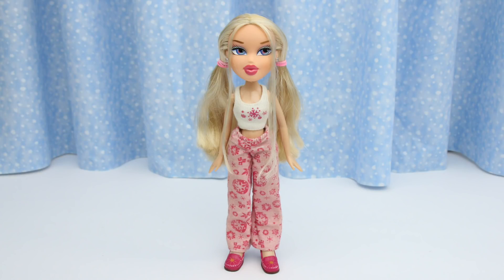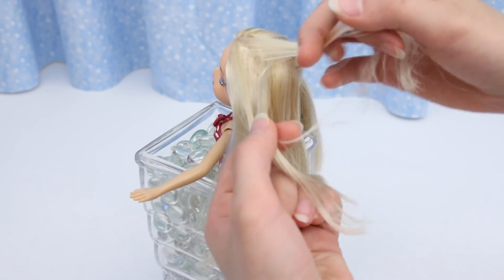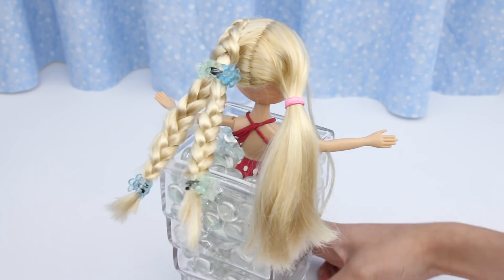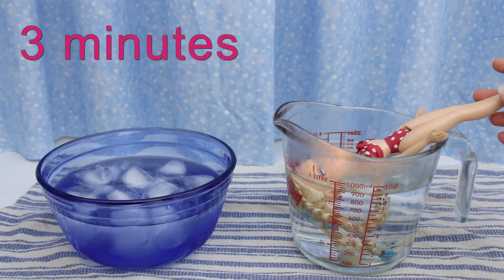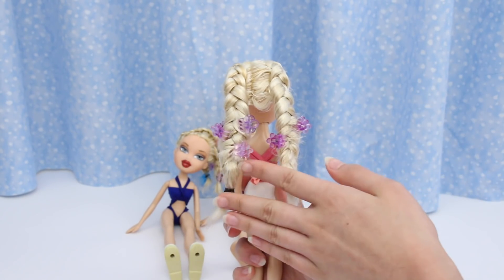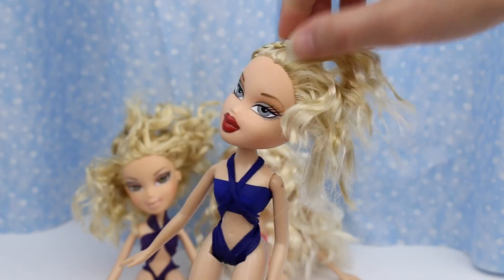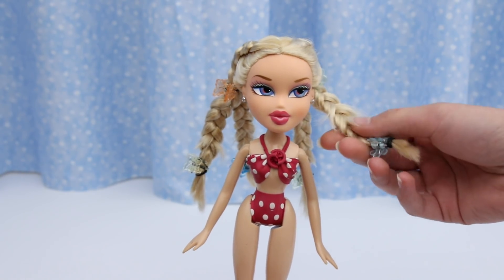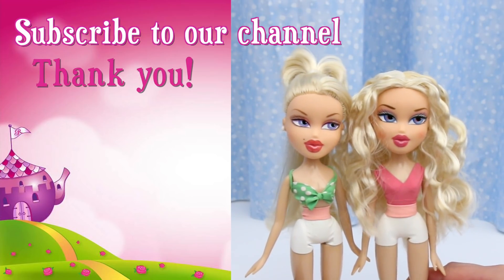Beach Waves Hair Tutorial - Super Easy Hairdo for Dolls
Your dolls will look gorgeous in beach waves! Even if the doll's hair was "accidentally" cut, like 2 of the thrift shop dolls in this video, this super easy hairdo will make them look beautiful again.
We show you how to do this hairdo on Bratz dolls but it can also be done on Barbies and other dolls. This method requires dolls to be dunked in hot water and ice water so it may not be suitable for American Girl dolls.
Bratz dolls are discontinued and hard to find. Repairing thrift shop dolls and making them clothes extends their life for the new owner to enjoy. We show you how.